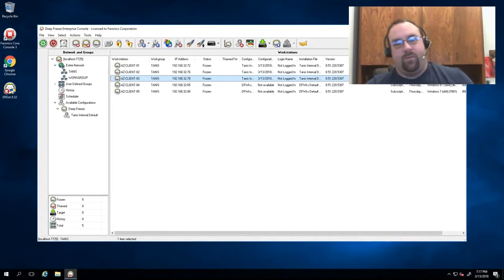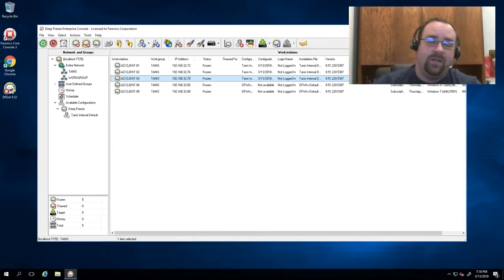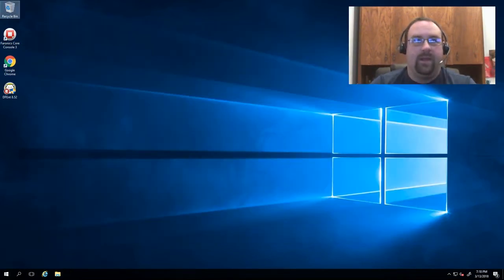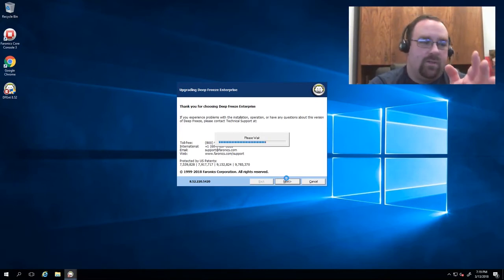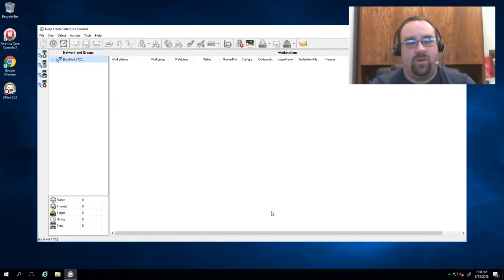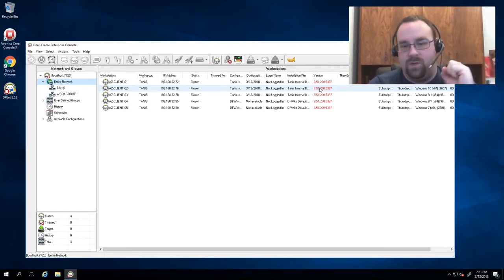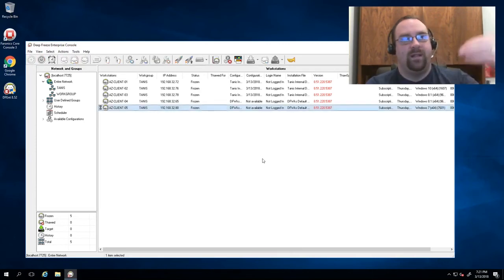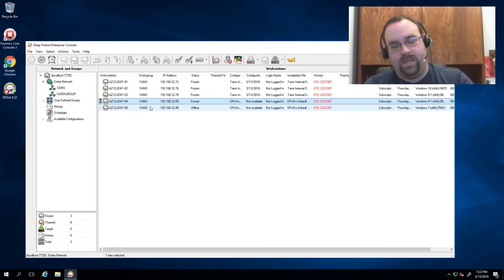Deep Freeze Enterprise Tutorials: How to Upgrade Deep Freeze Console and Clients